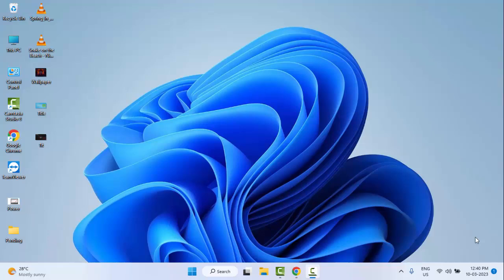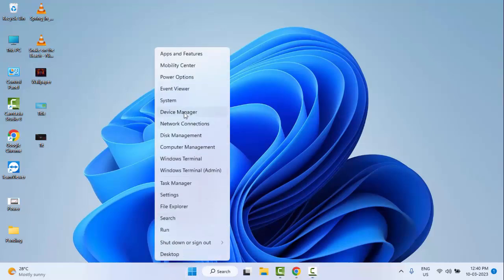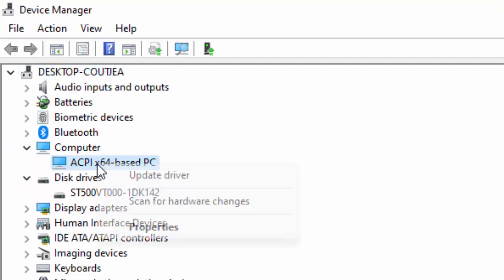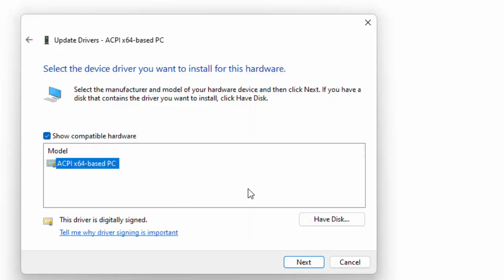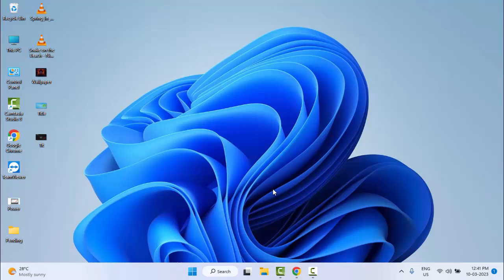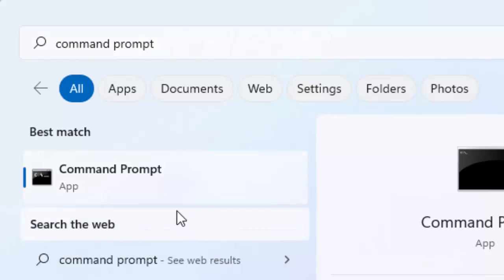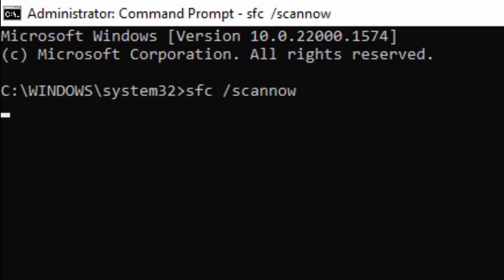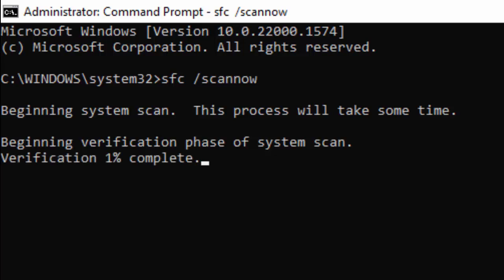Fix NFS Unbound Not Launching And Crashing At Startup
In this Tutorial I will show you, Fix NFS Unbound Not Launching And Crashing At Startup.